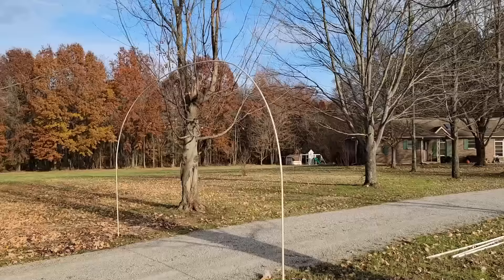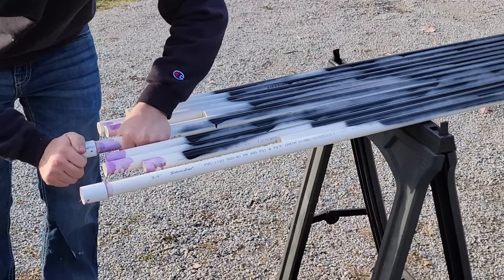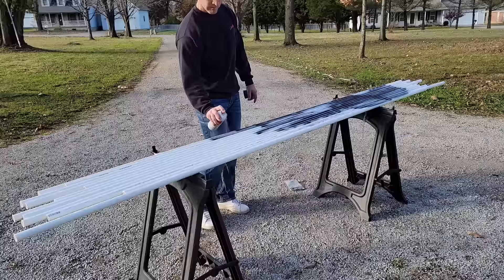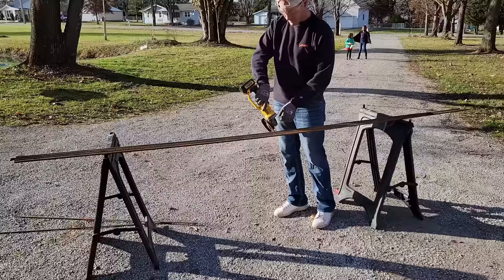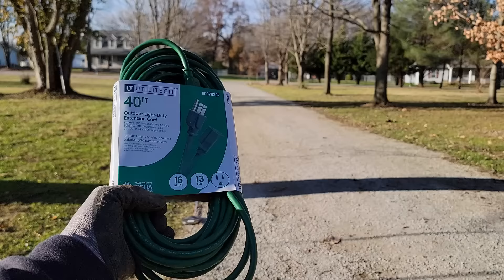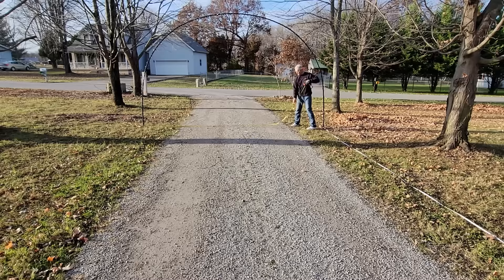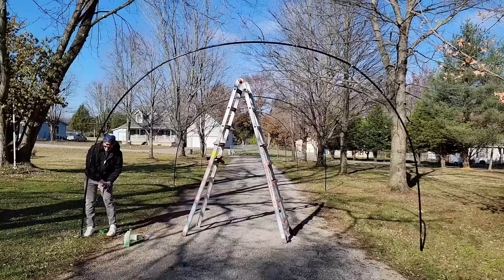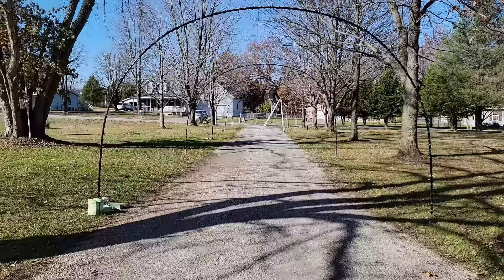How to Make a Drive Way Arch For Christmas Lights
This video goes over how to make arches out of PVC pipe to use for Christmas decorations.
Build list:
I bought everything at Lowe’s
PVC Coupling $0.49 (two per arch)
PVC Pipe ¾” - $5.35 per (3 per arch)
Oatey PVC PVC Cement and Primer - $10
0.375 in x 10 ft #3 rebar $5.48  (2 per arch)
Round combo with nuts ¼-20 x 2 in - $5.98 25 pack (2 per arch)
100 ct LED Christmas lights in warm white $5.98 per strand (2 per arch)
Project Source Black Spray Paint - $1.48 (1 per)
Utilitech 40ft Extension cord 16 gauge - $14.98

Gif of the bernie from MahaloDance.  Not an endorsement, but wanted to credit.